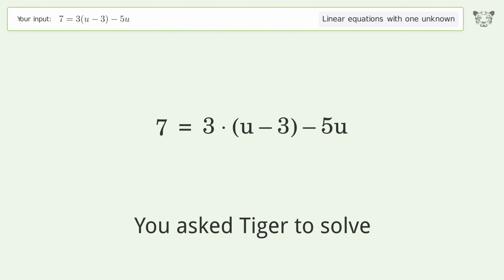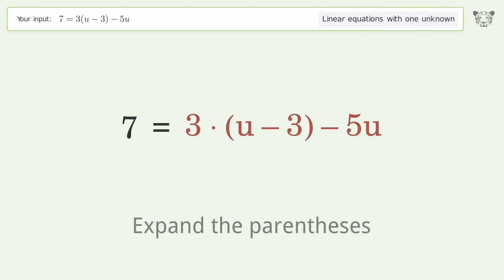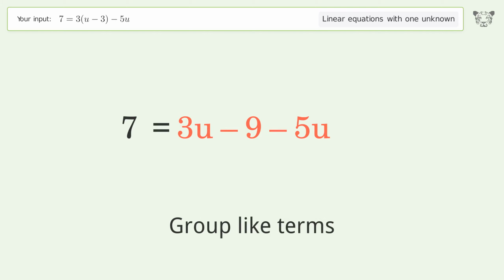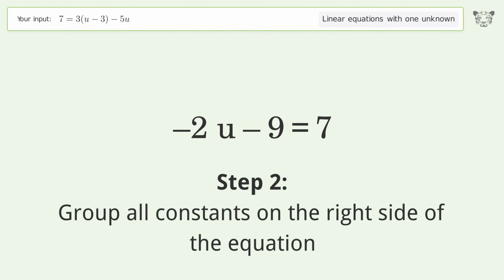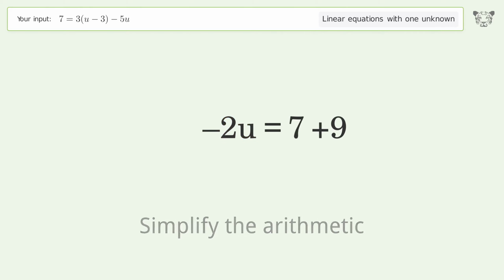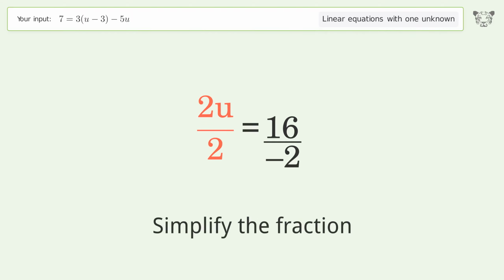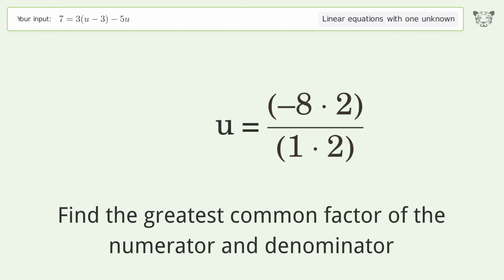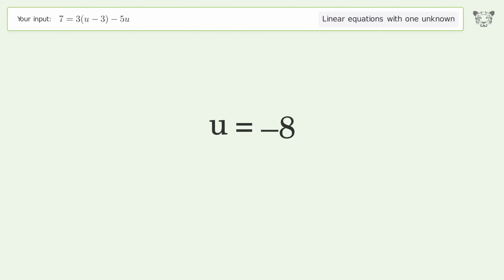Solve 7=3(u-3)-5u: Linear Equation Video Solution | Tiger Algebra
Struggling with 7=3(u-3)-5u? Watch our step-by-step video on Tiger Algebra to master this linear equation effortlessly.